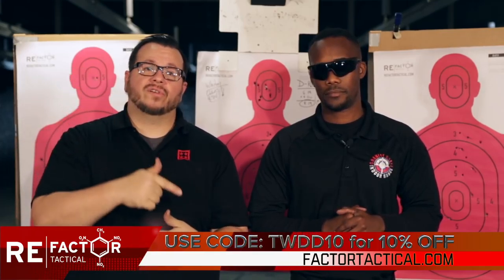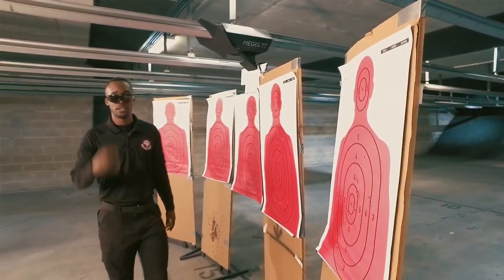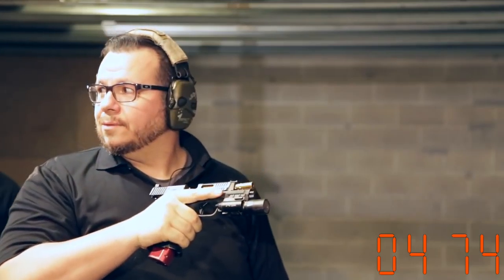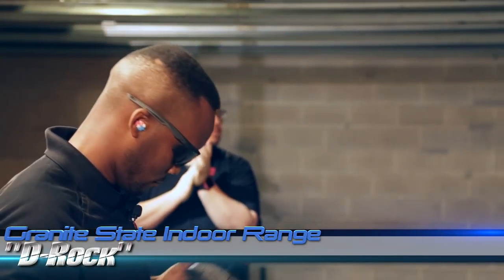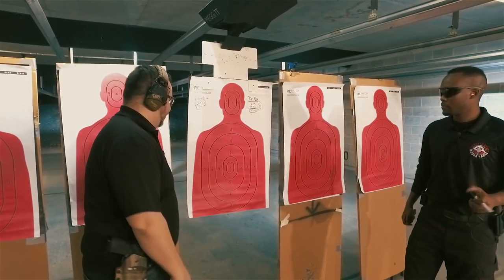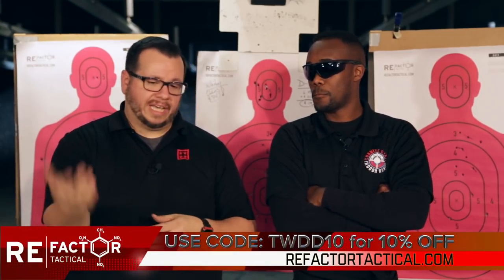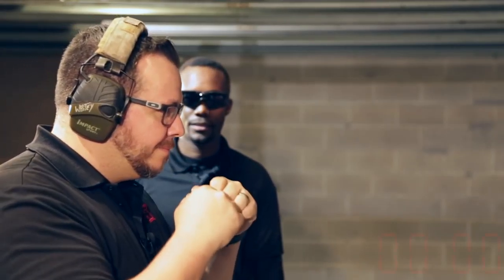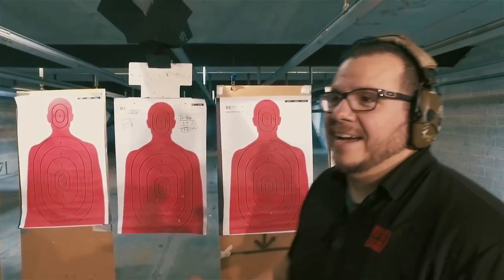Triple Nickel TWDD and a Brown Trout?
Triple Nickel Drill with a few modifications for filming and environment.

Special Thanks to Granite State Indoor Range

The Weekly Drilldown is a weekly offering from FourGuysGuns showcasing shooting drills in a friendly and fun manner outside of normal "bullseye" type regiment most of us go through.  Featuring Whitey and a different guest every week, we utilize RE Factor Tactical's IQ Cards and IQ Targets to face off each week... Winner gets to shoot the drill with a super cool firearm.

You can also find us on:
Facebook.com/FourGuysGuns